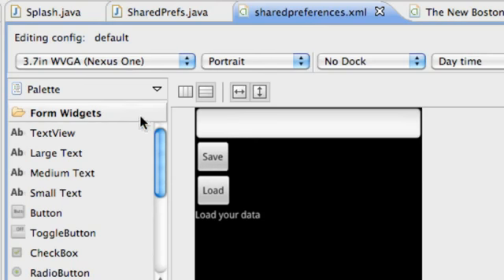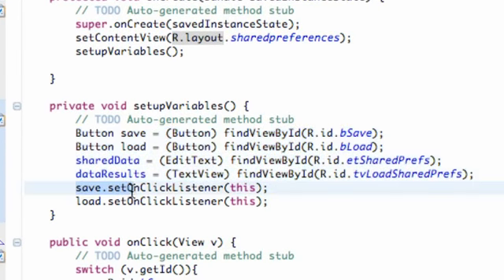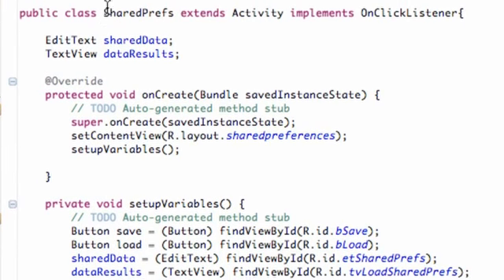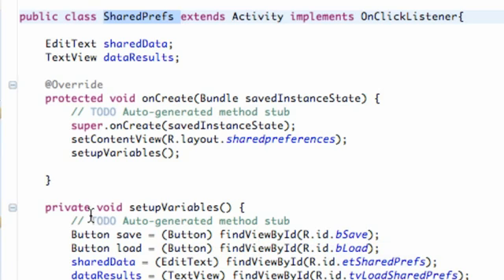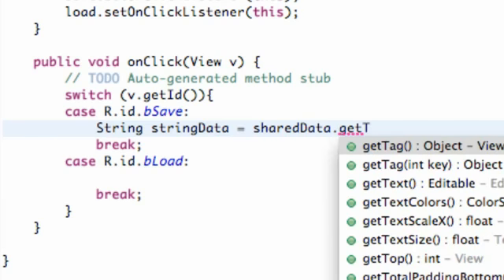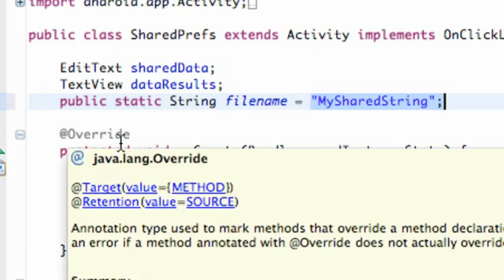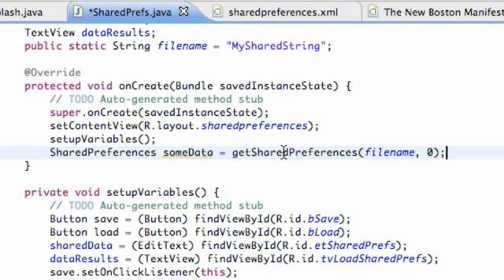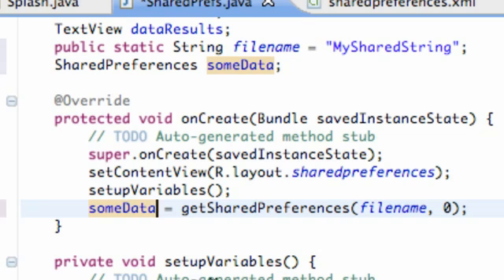Android Application Development Tutorial 95 Saving Data